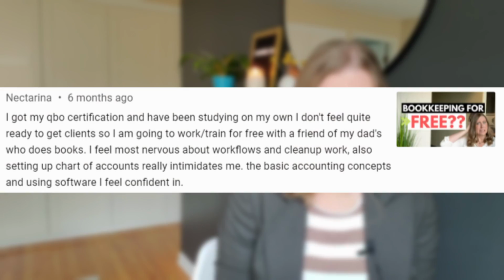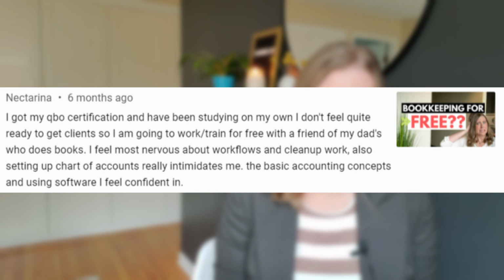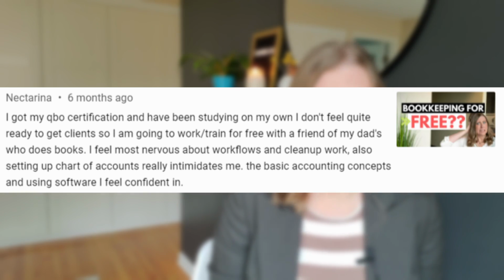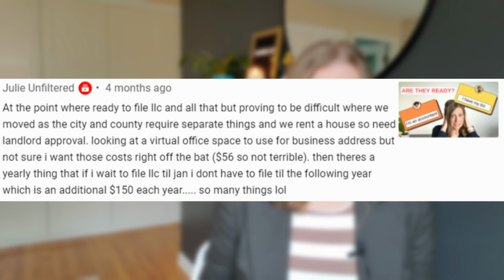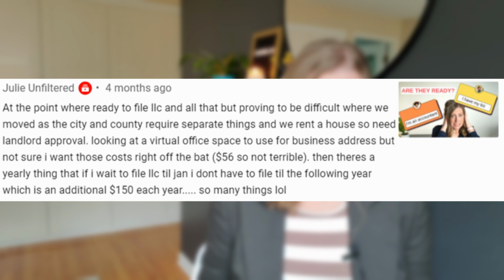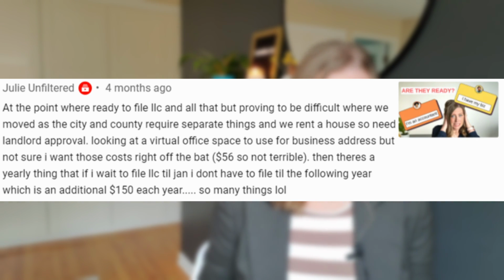Ready to be a bookkeeper? Real examples & my recommendations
Are you ready to start a bookkeeping business? These are real examples for you guys where I give your bookkeeping background (and possible hang-ups) and then say my recommendations for next steps. You may want to do a comprehensive program like Bookkeeper Launch, or you may love the more DIY budget approach--a lot of it will depend on your personality and background.